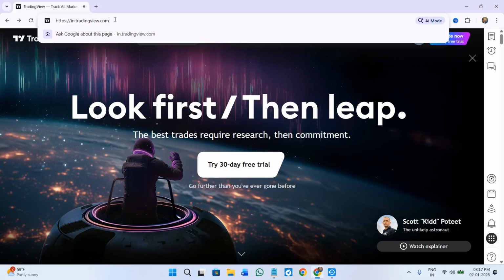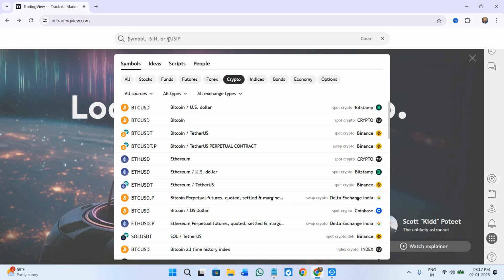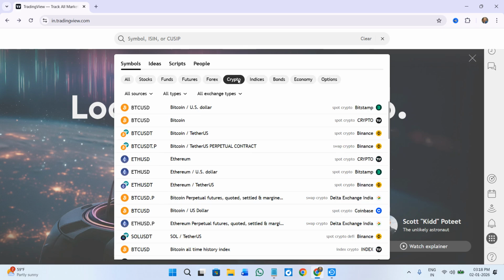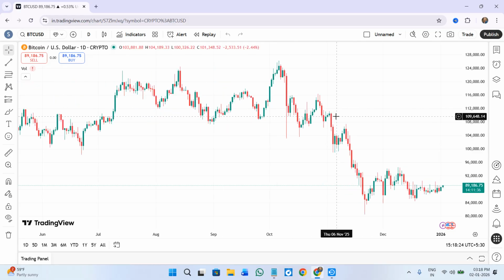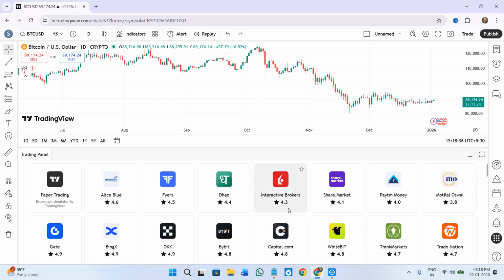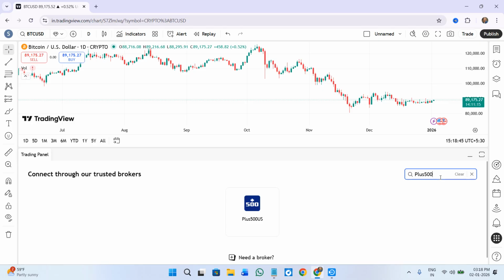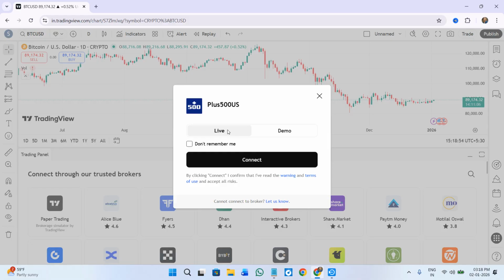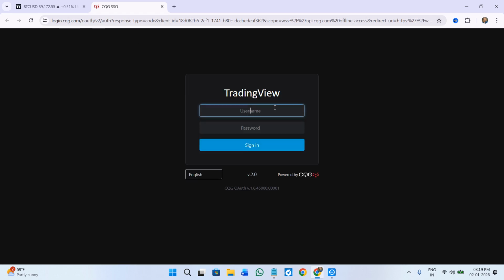How To Connect Plus500 To TradingView [2026]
Welcome to Token Tutorials! In this video, I will show you How To Connect Plus500 To TradingView [2026].